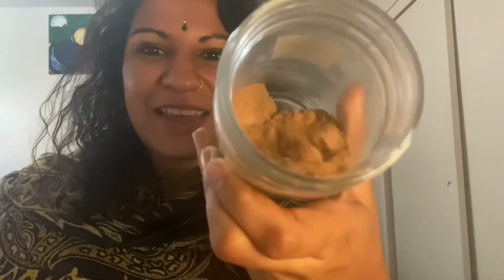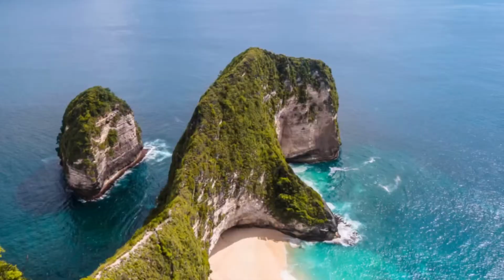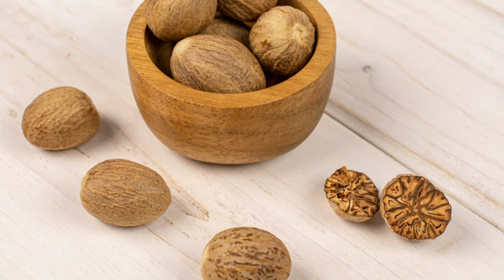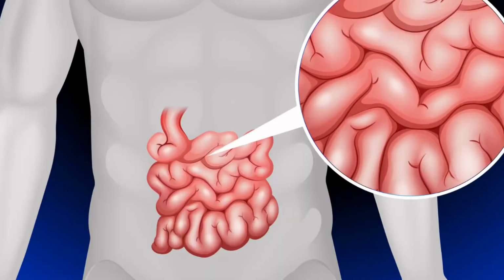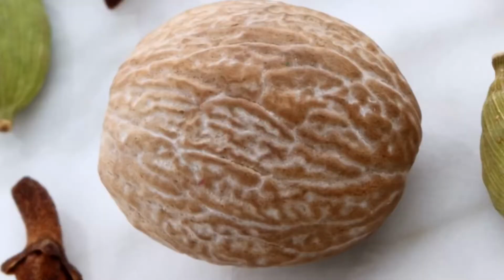Benefits of Nutmeg